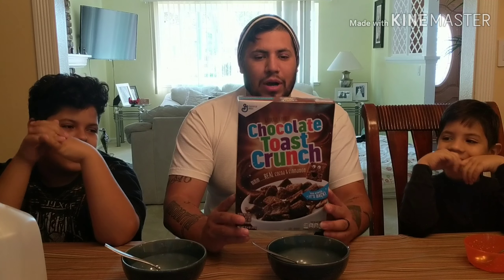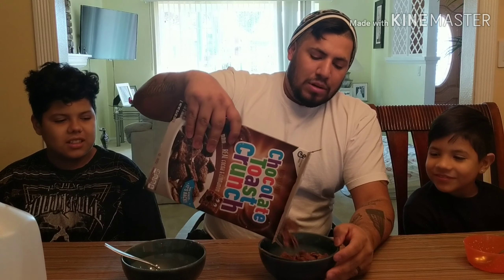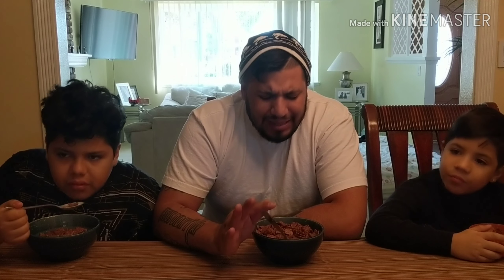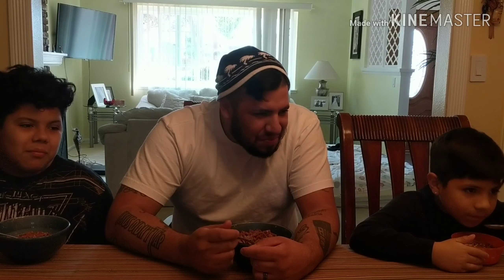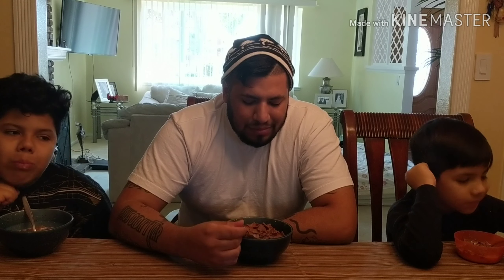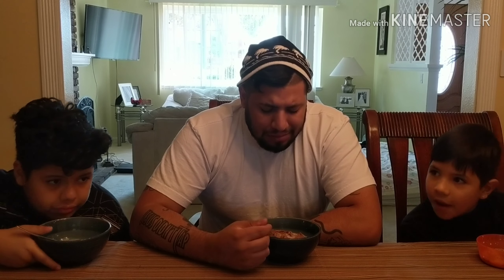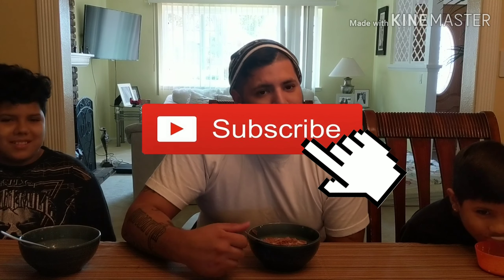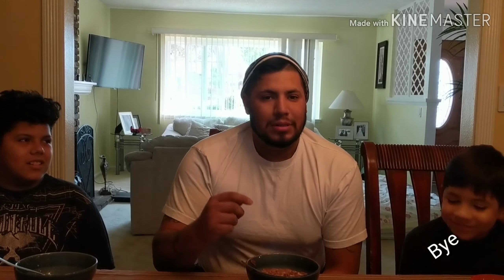Chocolate Toast Crunch!